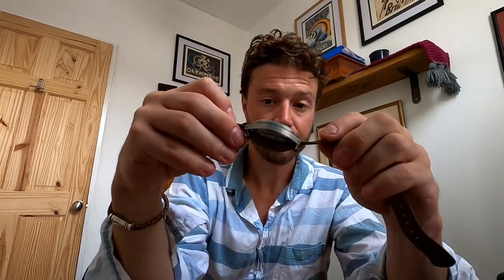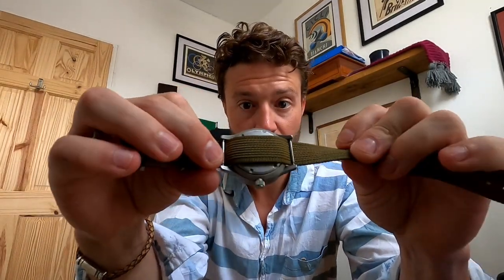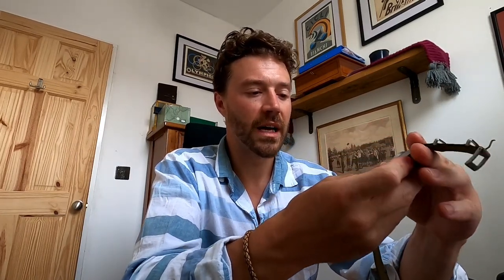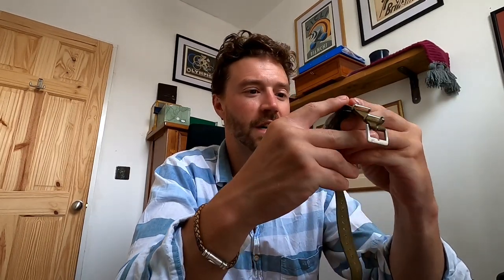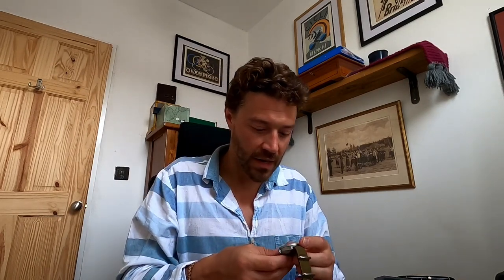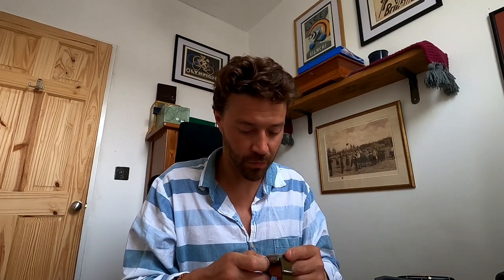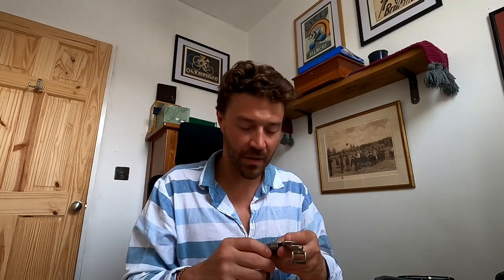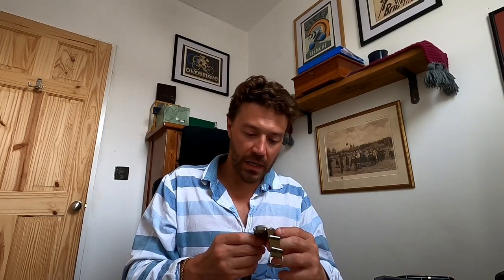Tornek-Rayville TR-660 review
Watch this video to fins out what I think about the Tornek-Rayville resurrection.